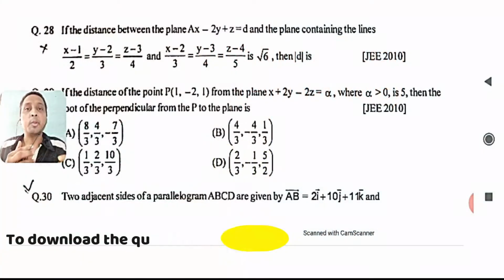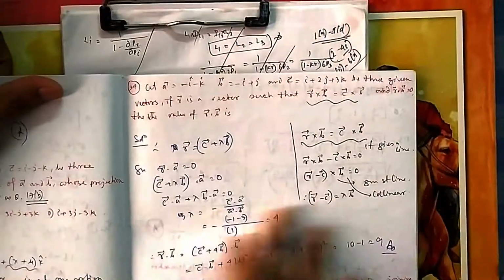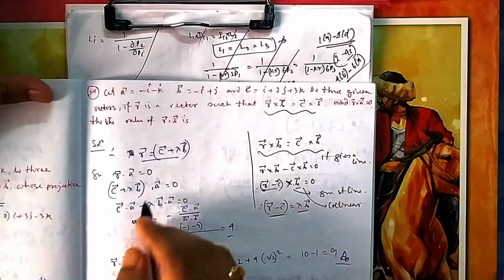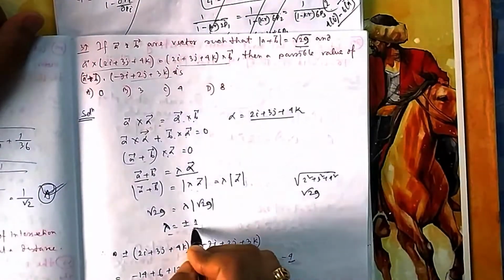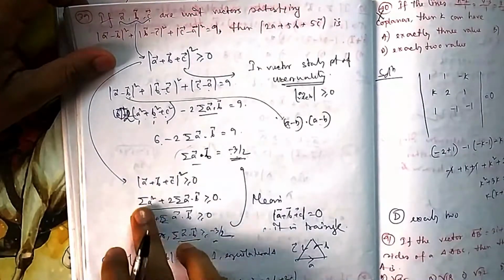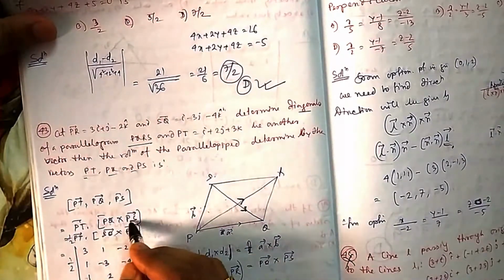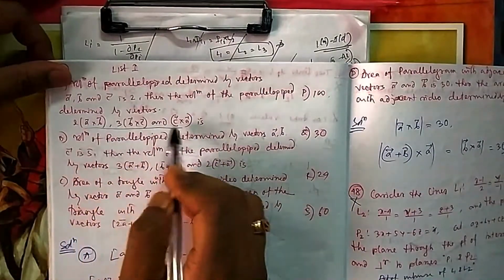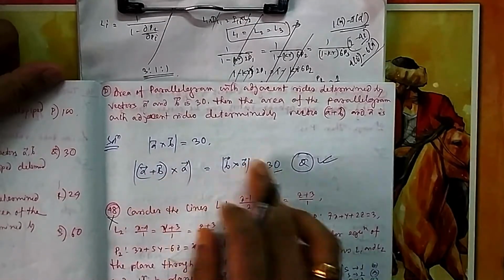Lecture 8: Solution of JEE Advance questions on Vector Algebra (Q.28 to Q.47)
Solution of JEE Advance questions since 1999 on Vector Algebra (Q.28 to Q.47) with detailed explanation.

Questions are from Vector Algebra.